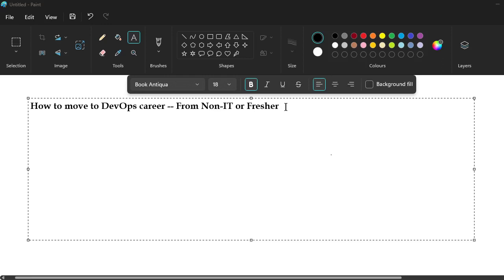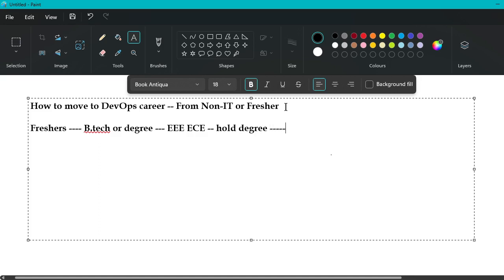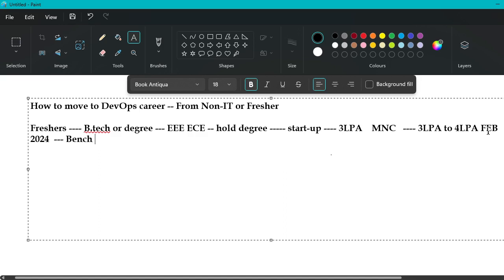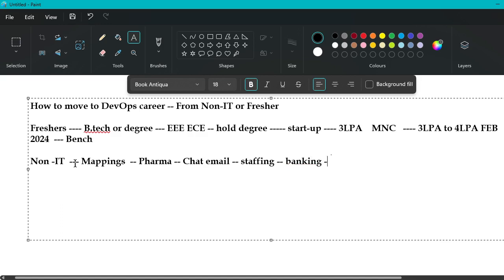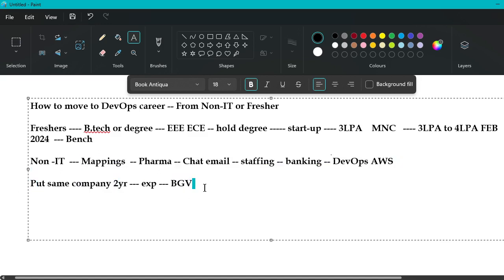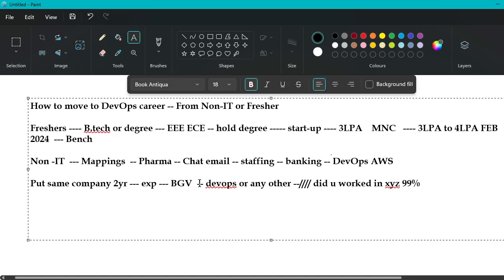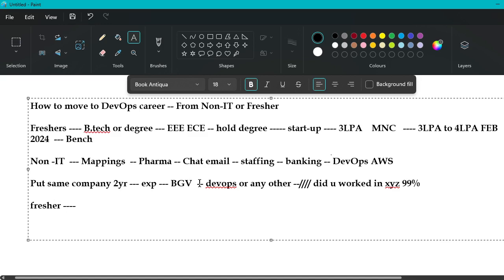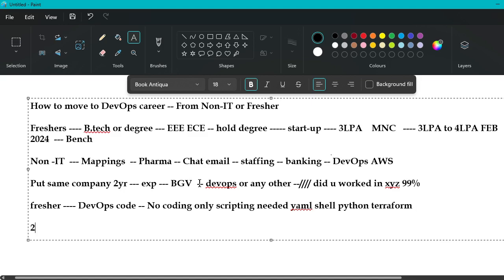DevOps Career Path: A Step-by-Step Guide for Beginners and Non-IT Professionals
Embark on a journey to a rewarding DevOps career with this step-by-step guide tailored for beginners and individuals transitioning from non-IT backgrounds. Mr. Rajinikanth breaks down the essentials, providing a clear roadmap to success in the world of DevOps.

🔹 What You’ll Discover:

Understanding the fundamentals of DevOps
Essential skills and tools for a DevOps engineer
Building a strong foundation with hands-on projects
Networking and community involvement in the DevOps field
Crafting a standout resume and acing the job interview

Engage with the community in the comments section
Your feedback is important, so please share your thoughts or questions below!